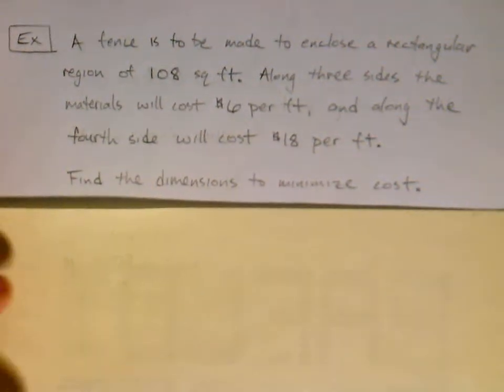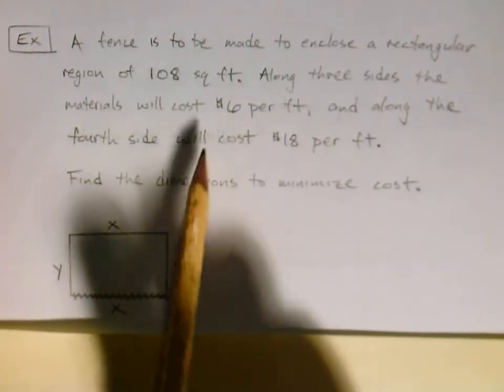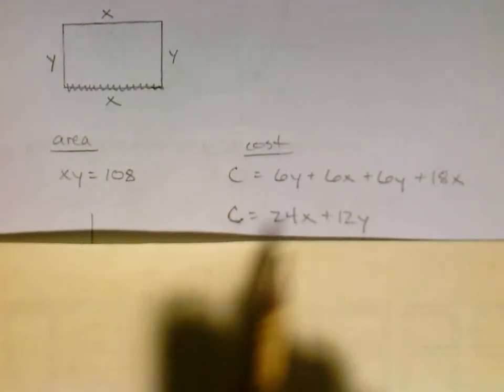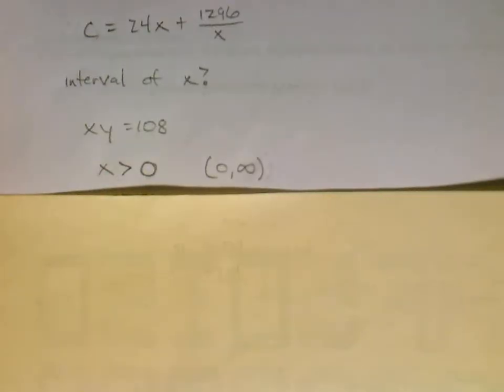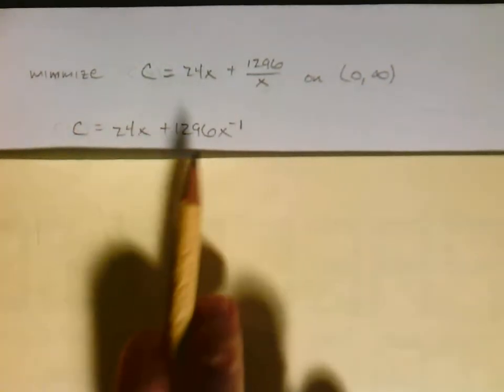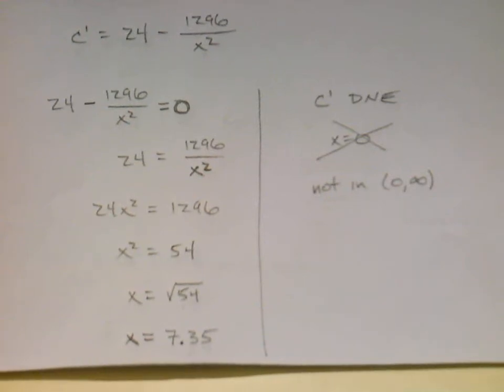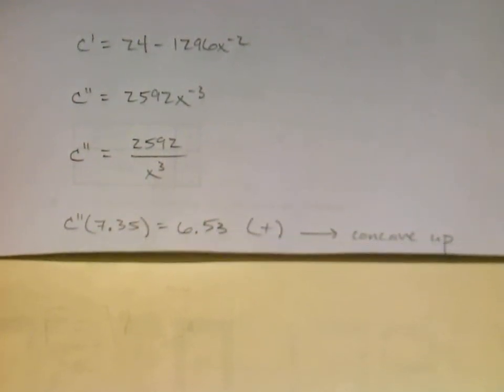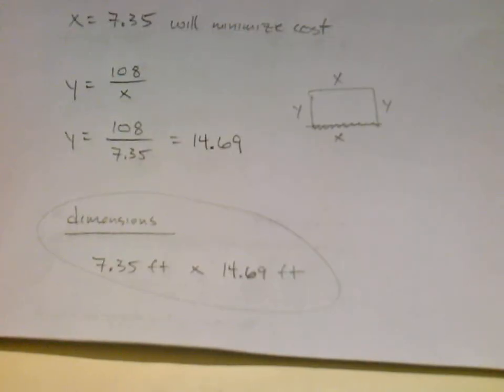121, 4.6 - part 4